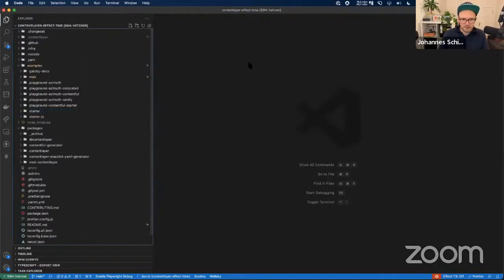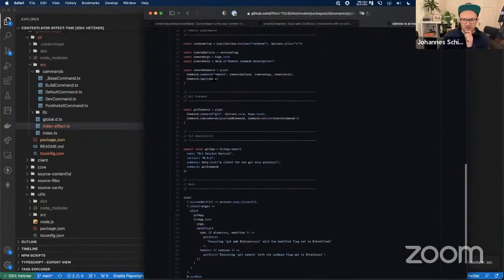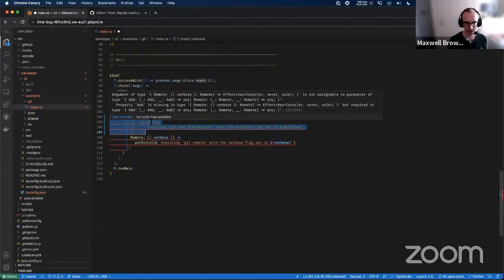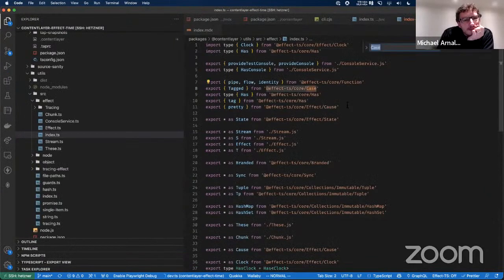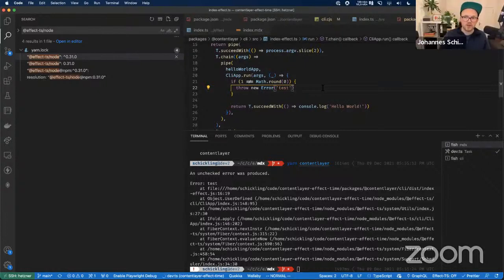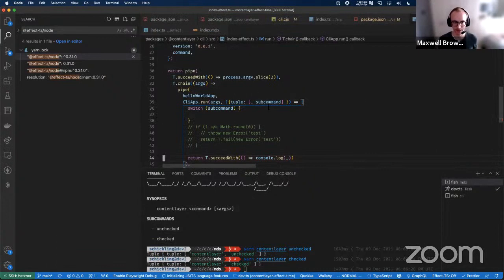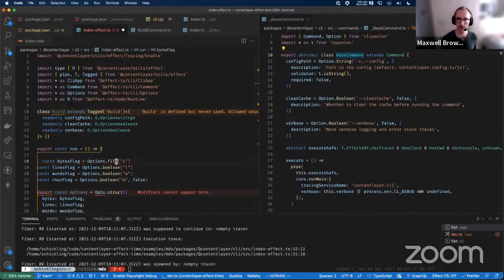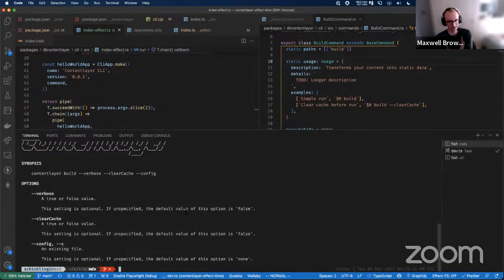Effect Time #4: Integrating Contentlayer and @effect-ts/cli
In this session, we explore @effect-ts/cli and begin its integration in Contentlayer.

@effect-ts/cli is a port of zio-cli specialized to typescript authored by Maxwell Brown.
Contentlayer is a utility to include content like MD(x) files authored by Johannes Schickling.

Speaker: Michael Arnaldi, Maxwell Brown and Johannes Schickling